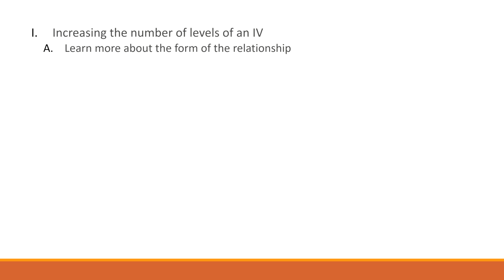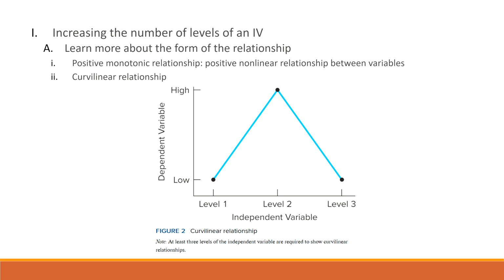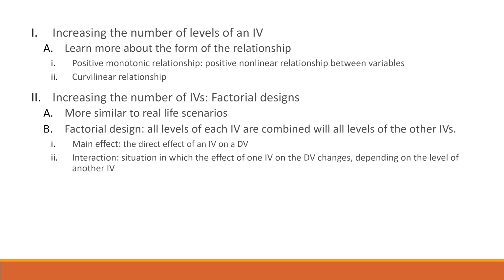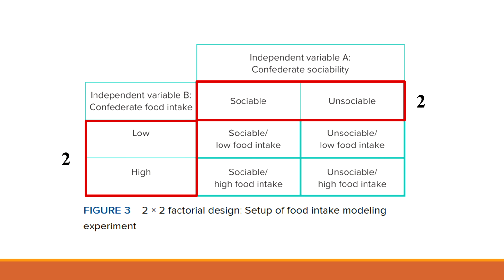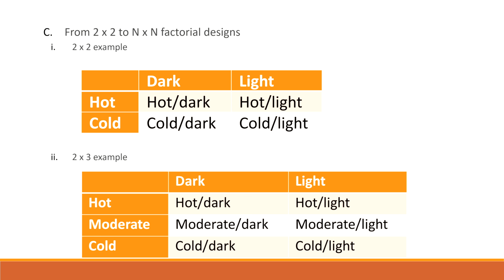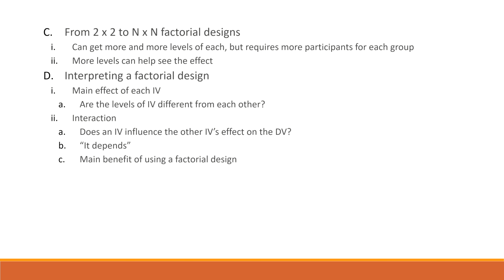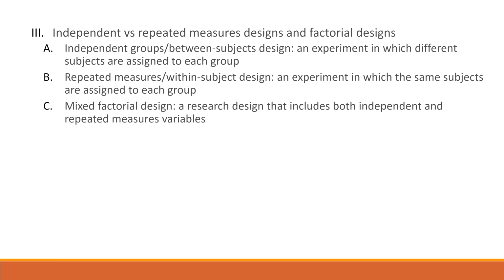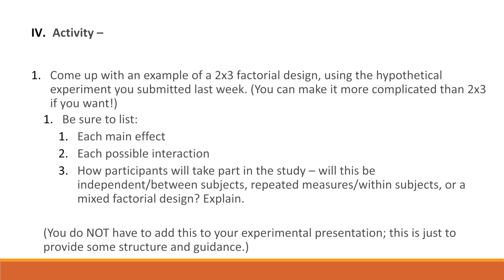Ch 10: Complex Experimental Designs